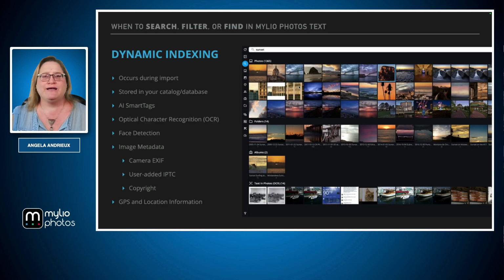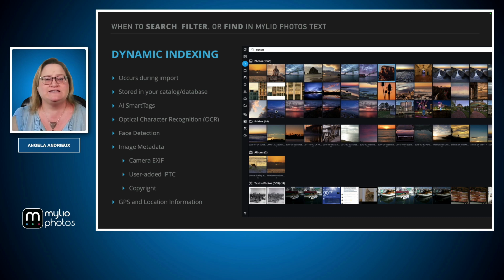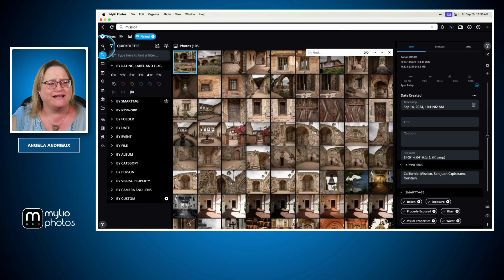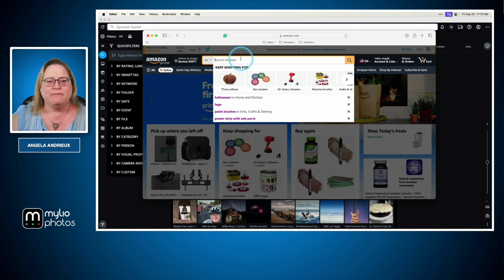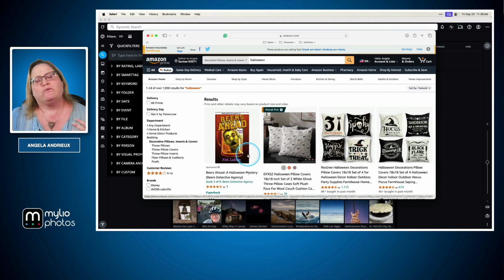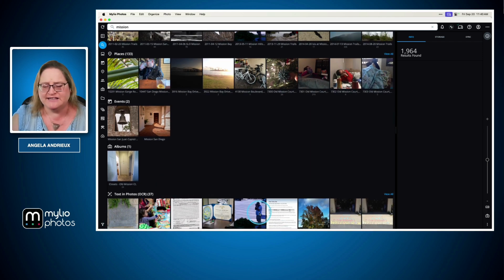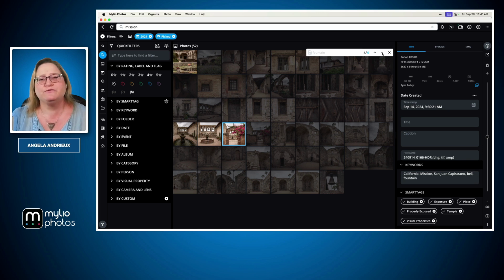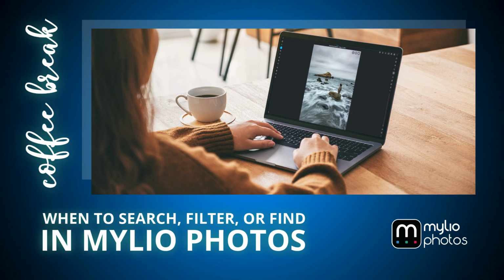Coffee Break: Finding Your Photos Fast: When to Search, Filter, or Find in Mylio Photos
In this coffee break, you'll discover the most efficient ways to locate your photos in Mylio Photos, whether you have a specific image in mind or just need to narrow down a cluttered view.

What You Will Learn:
• Understand the Differences: Learn when to use Dynamic Search, QuickFilters, or Find to effectively locate your photos, and how these tools can work independently or in combination to maximize your search efficiency.
• Master Dynamic Search: Discover how to use Mylio Photo's Dynamic Search feature to quickly scan your entire library and find the best starting points, even when you're unsure of where to navigate.
• Enhance Precision with QuickFilters and Find: Gain insights into using QuickFilters to declutter your view and the Find function to pinpoint exactly what you're looking for within a specific folder or location.

By the end of this session, you'll have a clear understanding of how to use Dynamic Search, QuickFilters, and Find to streamline your photo management workflow in Mylio Photos. Whether you're organizing a vast library or searching for a specific memory, these tools will empower you to find what you need quickly and efficiently.